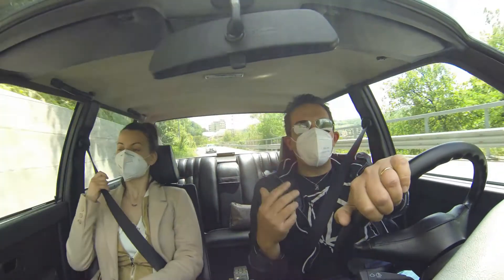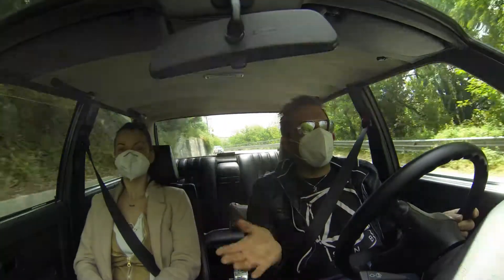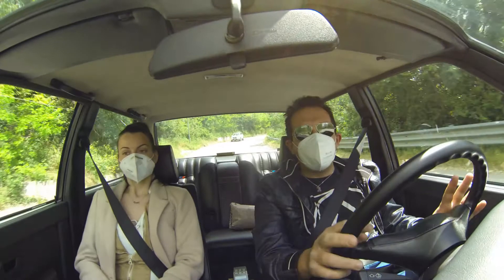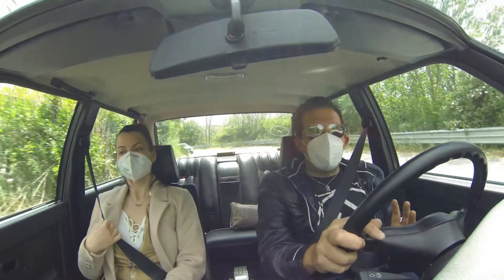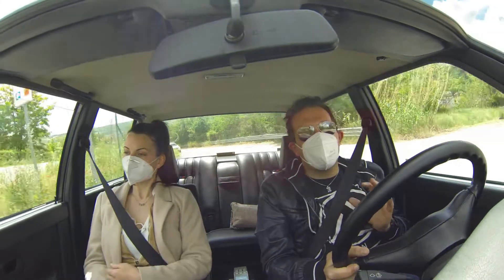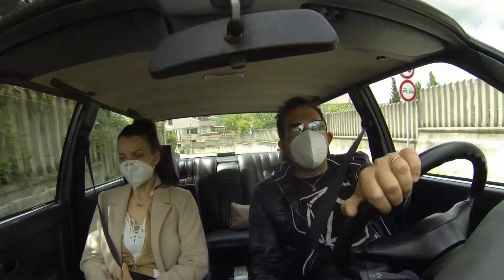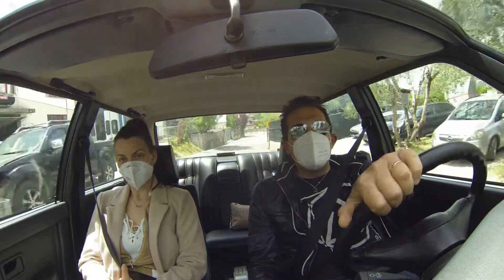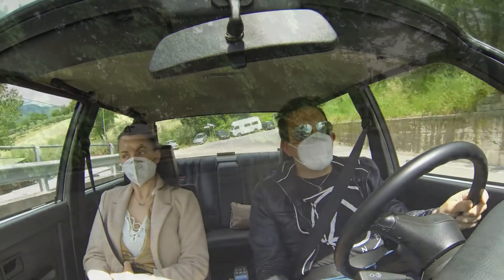BMW M535 (E28)bmw